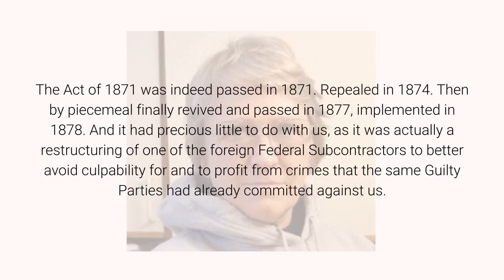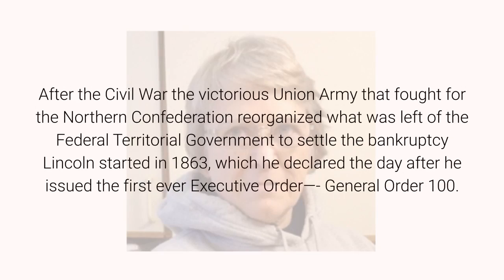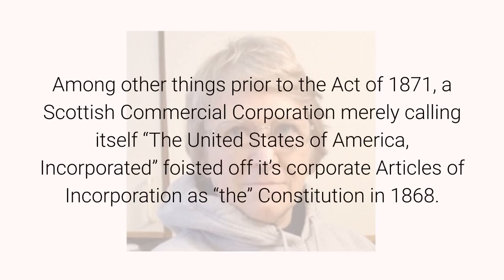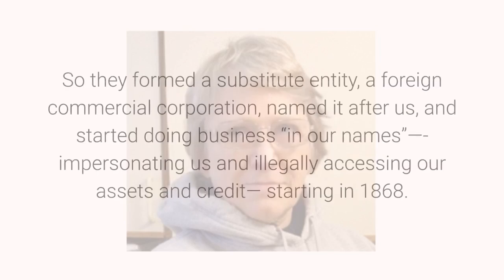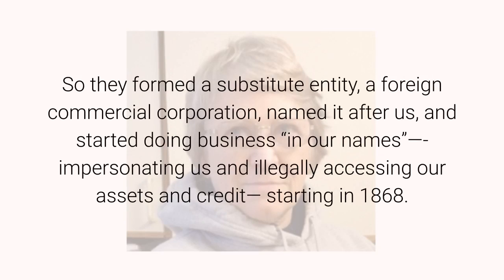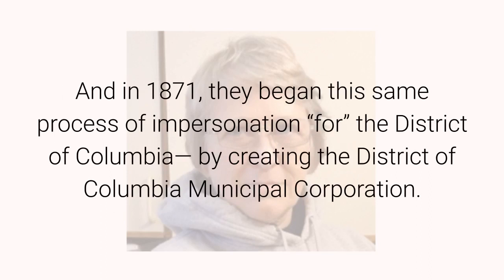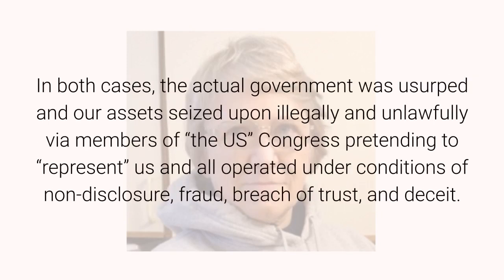The Act of 1871 Was Repealed July 3, 2020 By Anna Von Reitz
Get started filling out and recording the paperwork to be an American National based on Anna’s article #928

The Act of 1871 was indeed passed in 1871. Repealed in 1874. Then by piecemeal finally revived and passed in 1877, implemented in 1878. And it had precious little to do with us, as it was actually a restructuring of one of the foreign Federal Subcontractors to better avoid culpability for and to profit from crimes that the same Guilty Parties had already committed against us.

After the Civil War the victorious Union Army that fought for the Northern Confederation  reorganized what was left of the Federal Territorial Government to settle the bankruptcy Lincoln started in 1863, which he declared the day after he  issued  the first ever Executive Order—- General Order 100.

Among other things prior to the Act of 1871, a Scottish Commercial Corporation merely calling itself  “The United States of America, Incorporated” foisted off it’s corporate Articles of Incorporation as “the” Constitution in 1868.

So they formed a substitute entity, a foreign commercial corporation, named it after us, and started doing business “in our names”—- impersonating us and illegally accessing our assets and credit— starting in 1868.

And in 1871, they began this same process of impersonation “for” the District of Columbia— by creating the District of Columbia Municipal Corporation.

Call me old-fashioned, but the Switcheroo that took place in 1868 is what should be of most concern to us as Americans, and only secondarily should the corollary fraud taking place in the District of Columbia concern us.

In both cases, the actual government was usurped and our assets seized upon illegally and unlawfully via members of “the US” Congress pretending to “represent” us and all operated under conditions of non-disclosure, fraud, breach of trust, and deceit.

To put it bluntly— instead of functioning as our Fiduciary Deputies in the office we defined for them, these Post-Civil War reprobates evaded that responsibility and began operating as  “Trustees” of our State assets, and as our purported proxies voting “for” us in their own corporate shareholder elections.